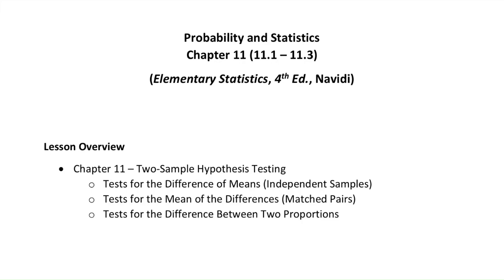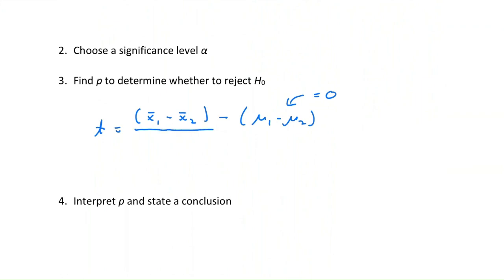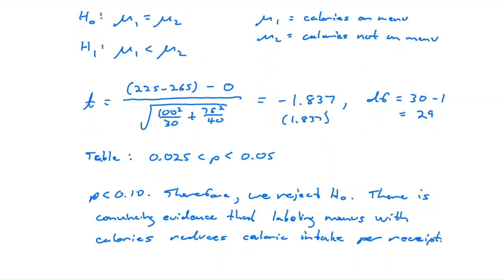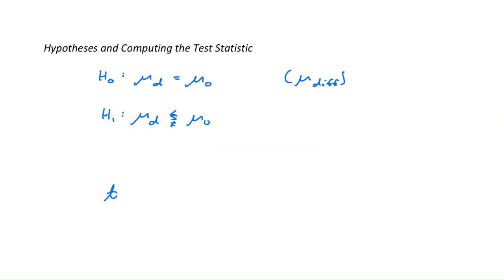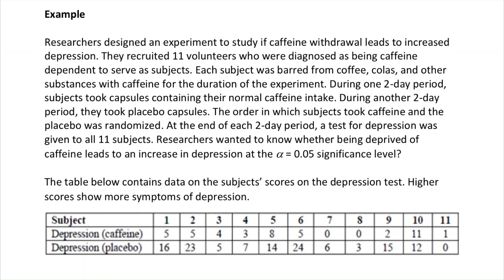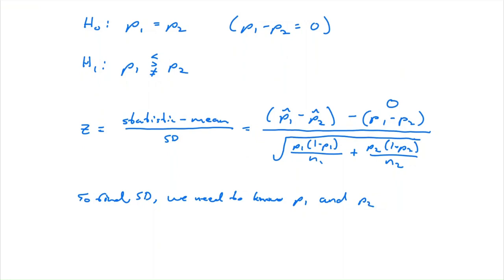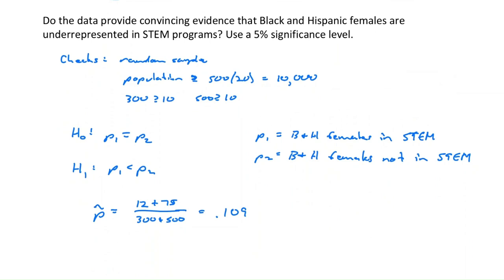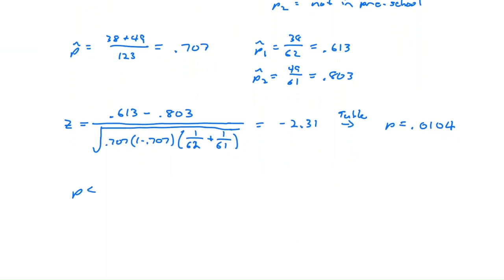Probability & Statistics Week 9 - Two Sample Hypotheses Tests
This video covers chapter 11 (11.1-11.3) from Elementary Statistics, 4th Ed. (Navidi, 2022). Topics include:

     Basics of a Two-Sample Hypothesis Test - 00:00
     Hypothesis Test for a Difference of Means - 3:50
     Hypothesis Test for a Mean of the Differences - 24:45
     Hypothesis Test for a Proportion (two sample) - 39:35